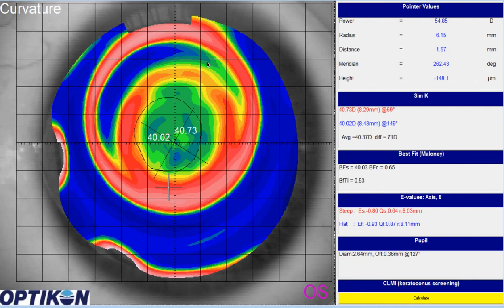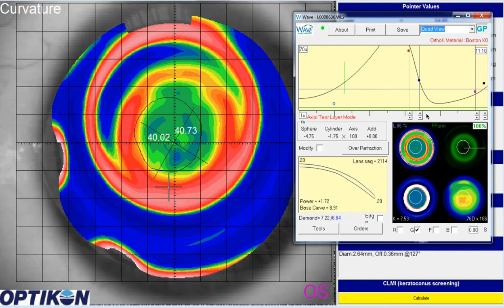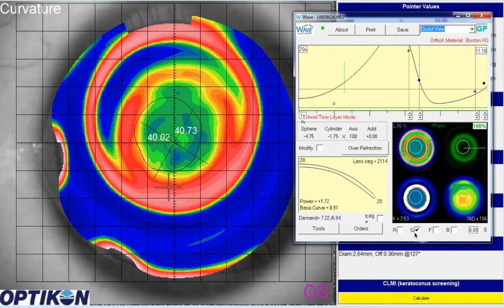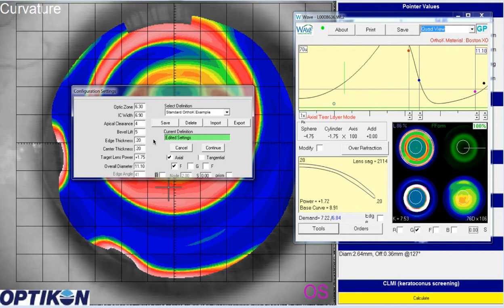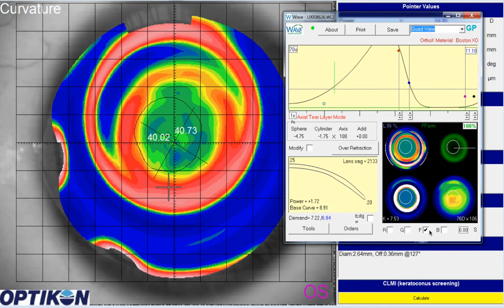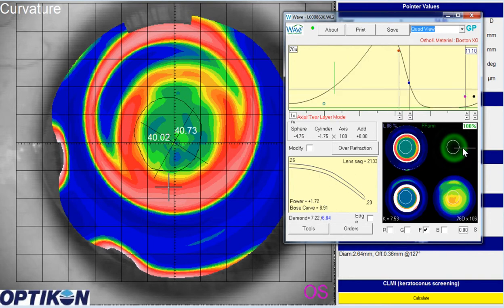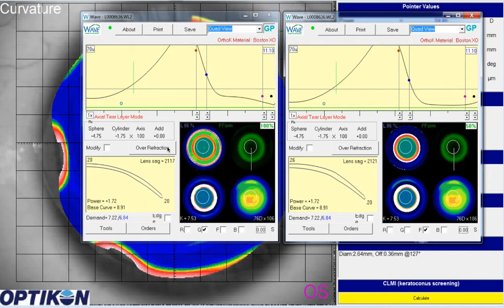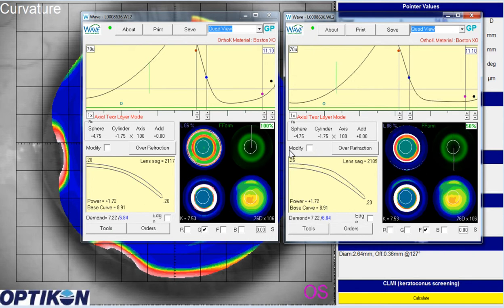Legacy WAVE - Tilt Down